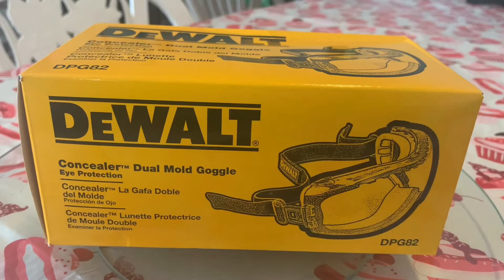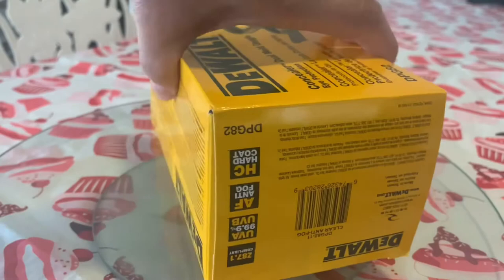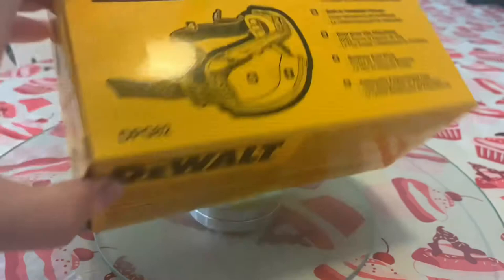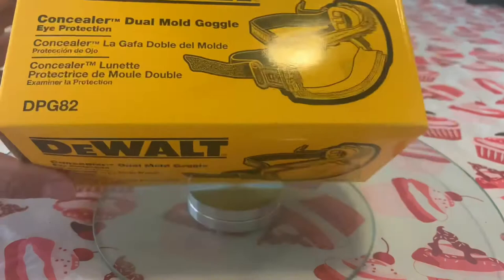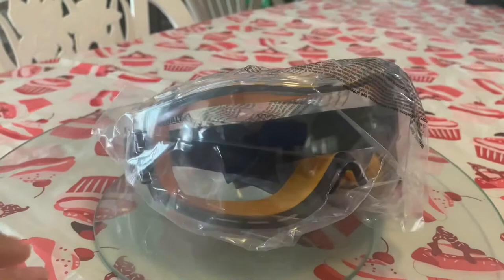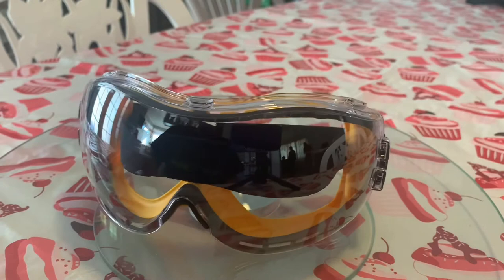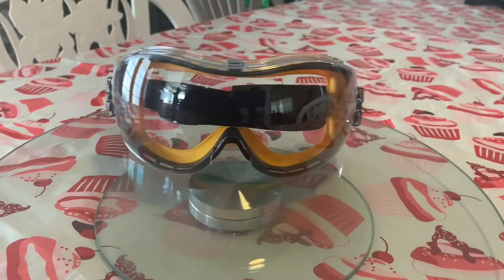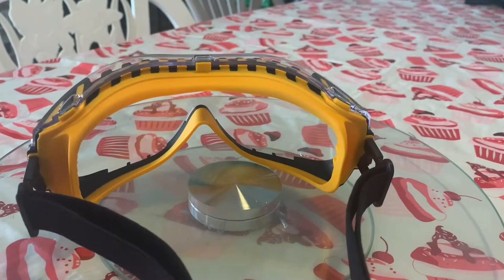Dewalt DPG82 safety goggles unboxing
Here’s an unboxing of the Dewalt DPG82 safety goggles. Only $12.54.

Dewalt DPG82-11C Concealer Clear Anti-Fog Dual Mold Safety Goggle, Clear Lens, 1 Pair